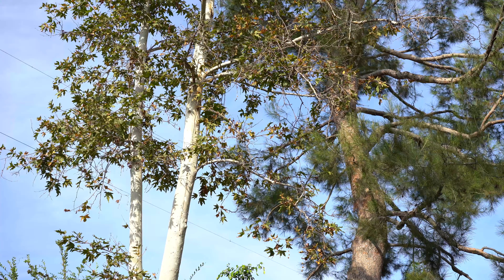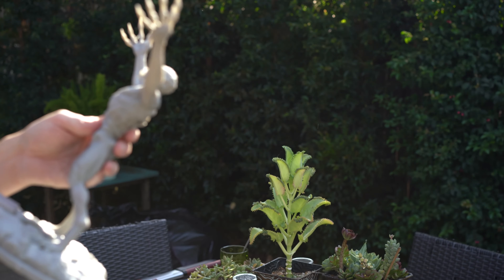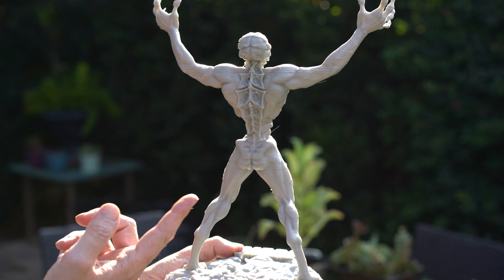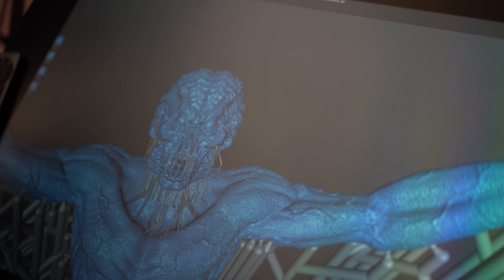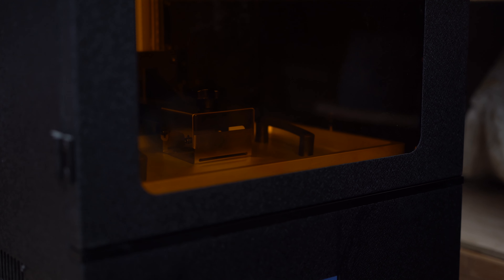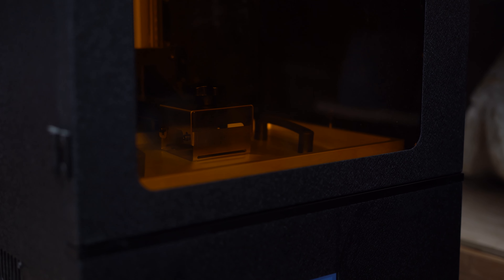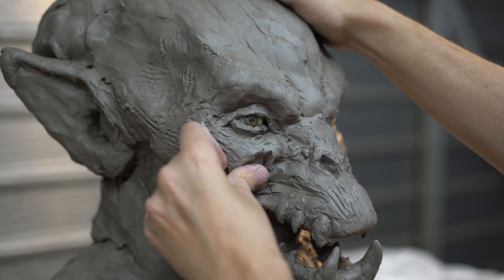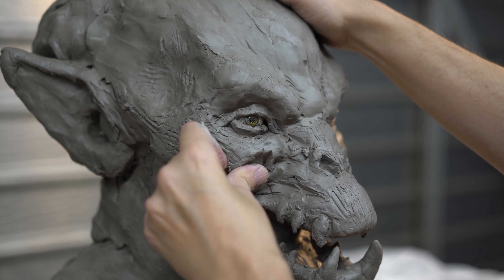Tales of DOOM- Original Artist remakes CLASSIC DEMONS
Another trip through DOOM history and my recent obsession with bringing the original characters I created back to life. In this video, we have an update on the Archvile and a sneak peek at the sculpt I am doing of the demon my father, Don Ivan Punchatz, designed for the box art. Also a bit of talk about the DOOM movie I want to make with my pal Rusher, who shoots and edits these videos.